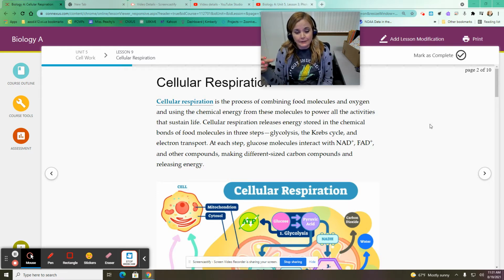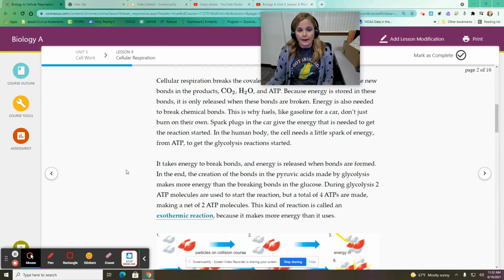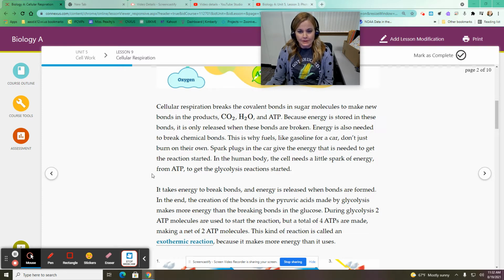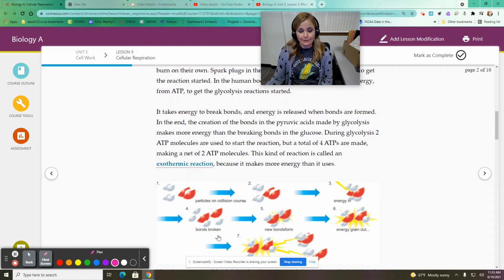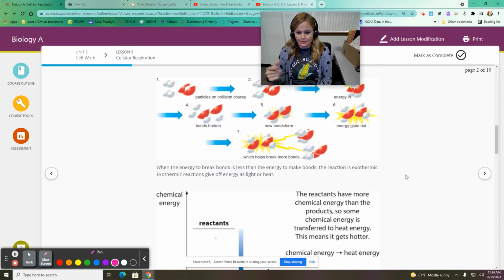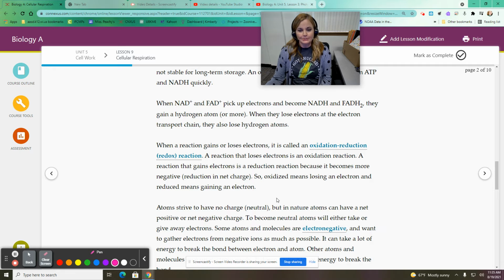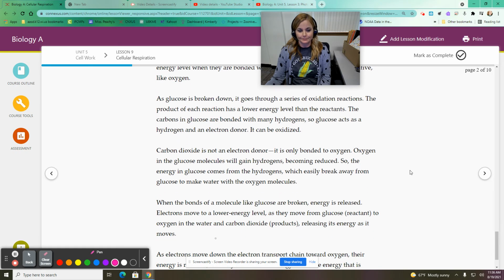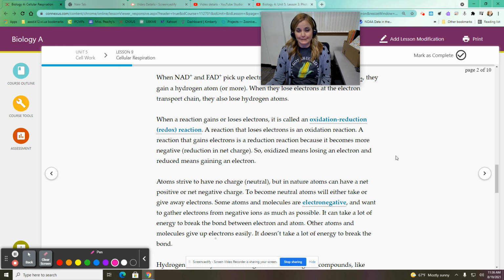Biology A, Unit 5, Lesson 9 Cellular Respiration